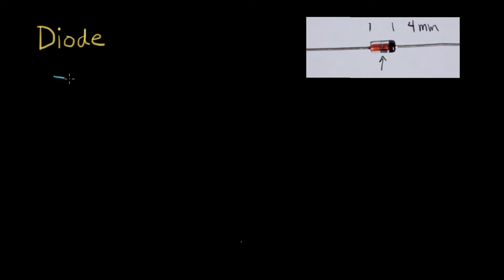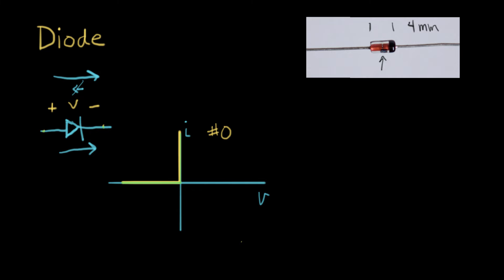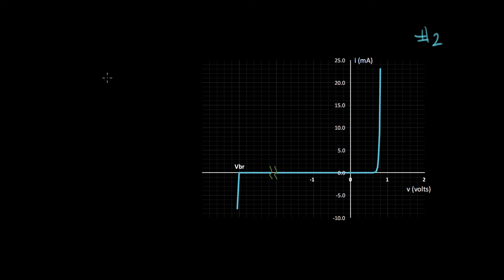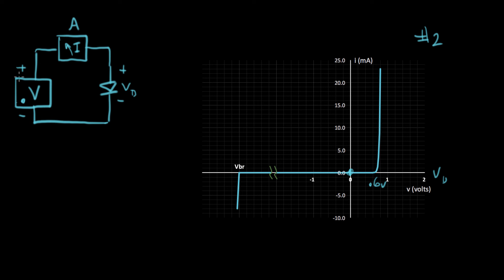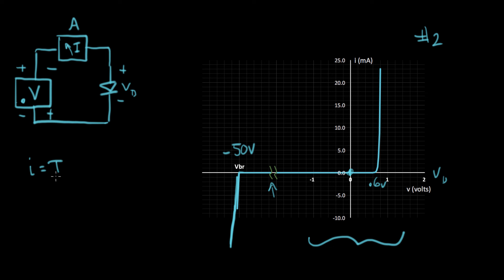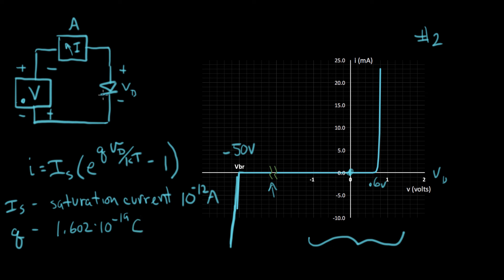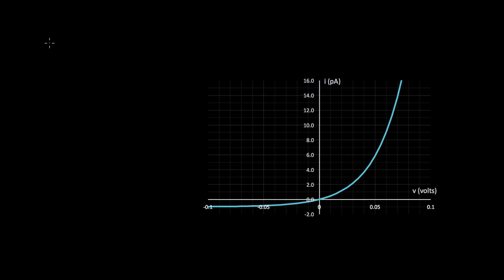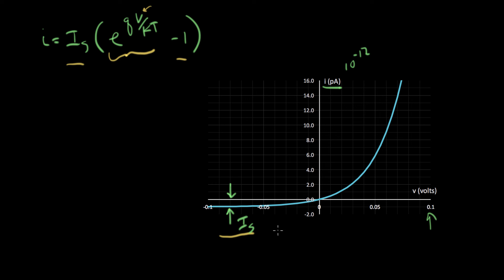Diode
Courses on Khan Academy are always 100% free. Start practicing—and saving your progress—now

Introducing the diode as a circuit element. A diode conducts current in one direction but not the other.